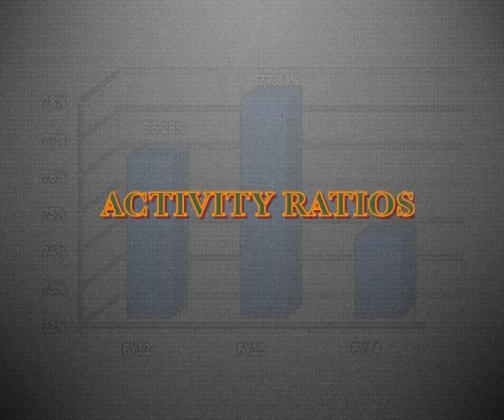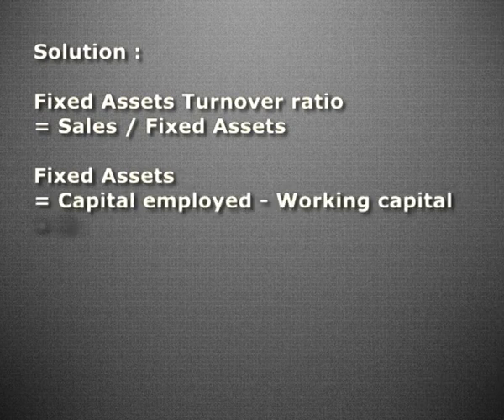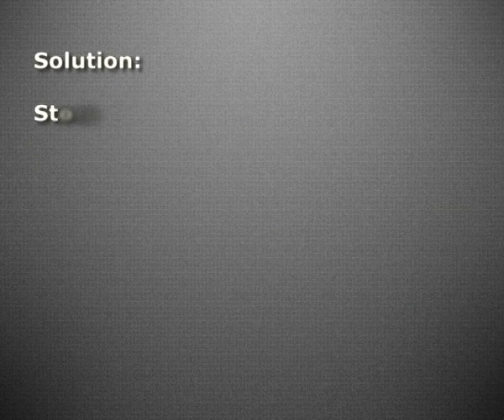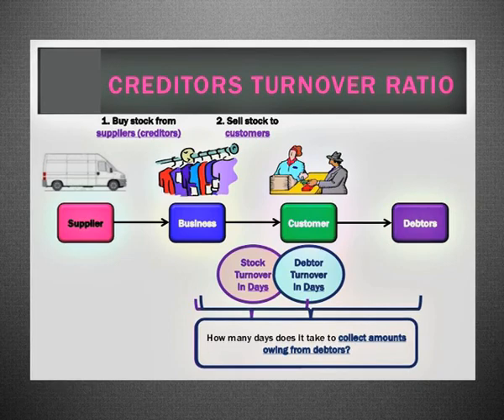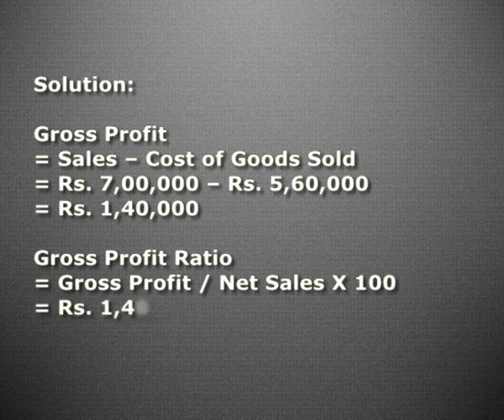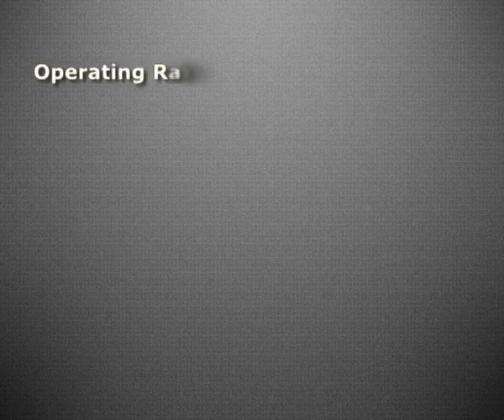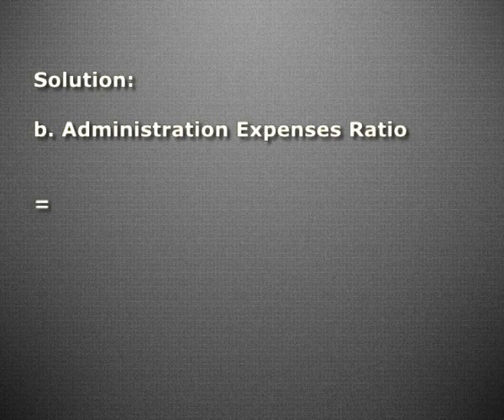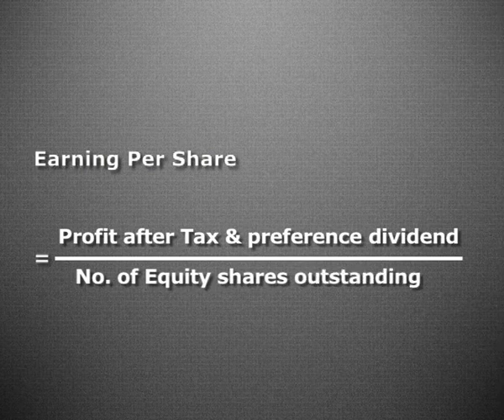Ratio Analysis (Part-2)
Subject: B.B.S
Course Name: Financial Accounting